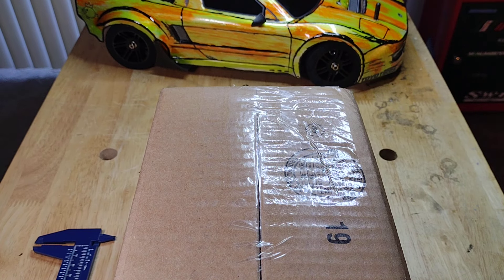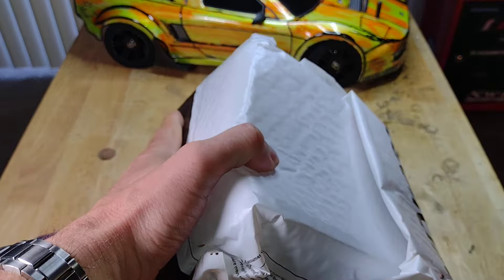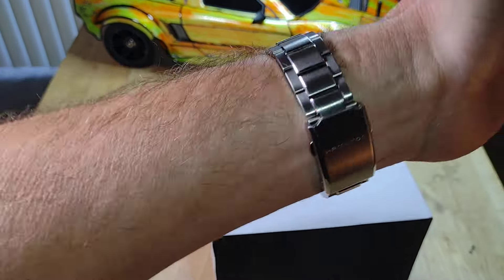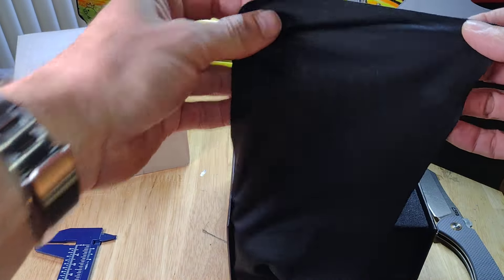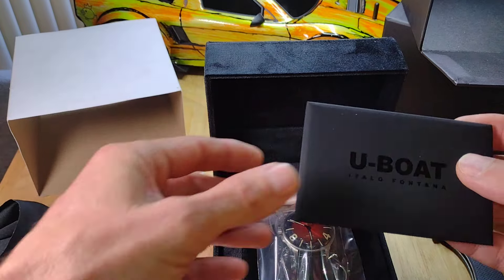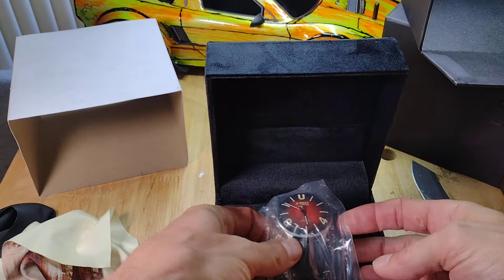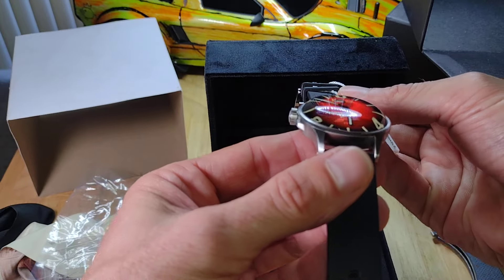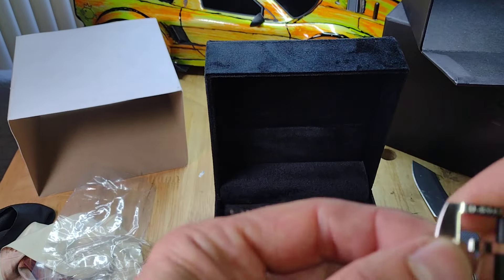U-Boat Darkmoon oil filled 40mm Quartz